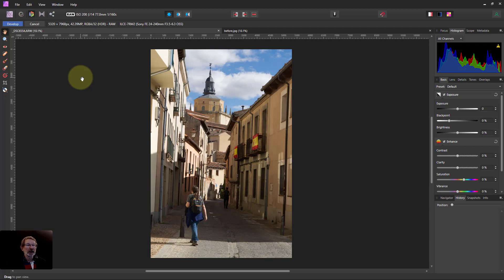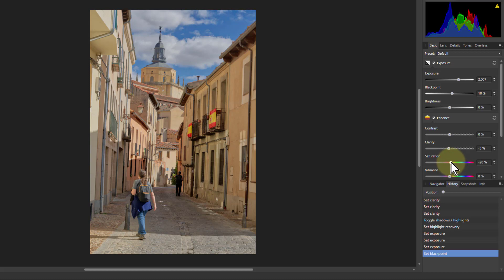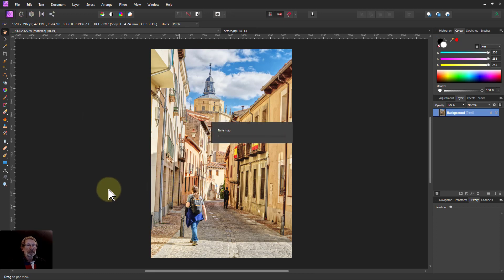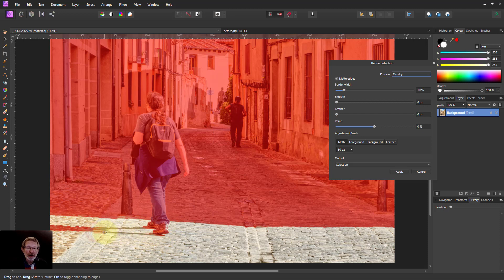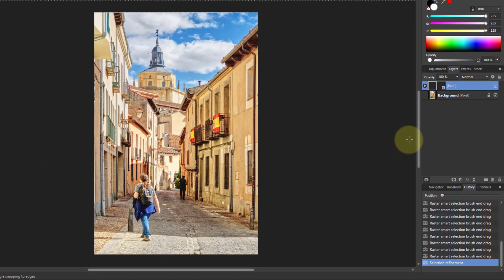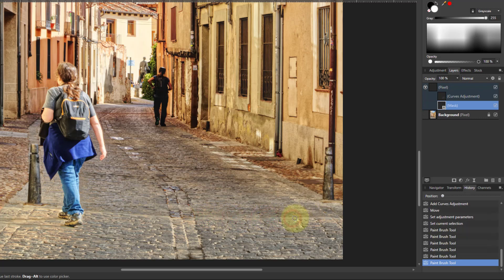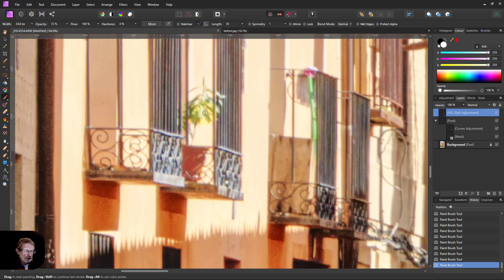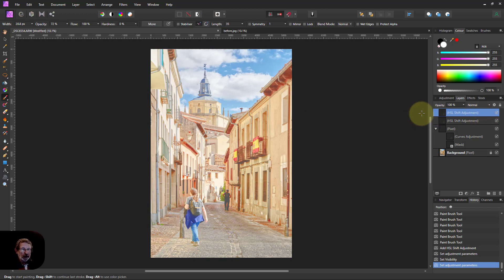Absolute Beginner's Course Series 3: Episode 07: Full Edit: Segovia Street Scene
Here's another slow edit with explanations for 'advanced beginners', starting with a RAW image, then brightening, tone mapping, straightening, fixing and turning it into a much nicer picture.

If you'd like me to edit one of your images in an episode in these series, please send it (or via such as wetransfer) to abc 'at' changingminds.org.